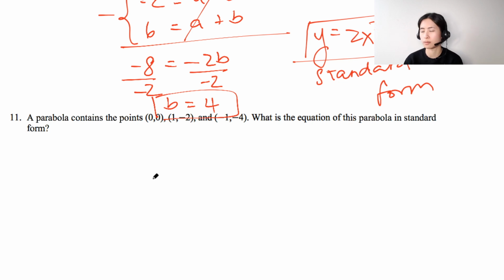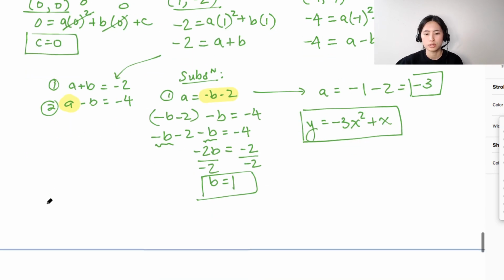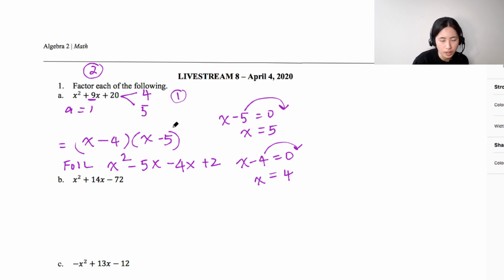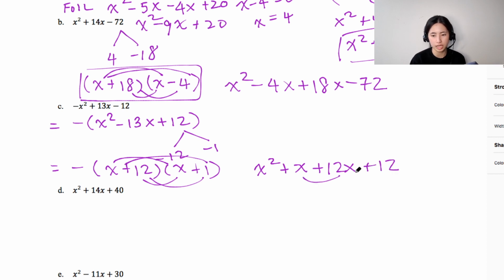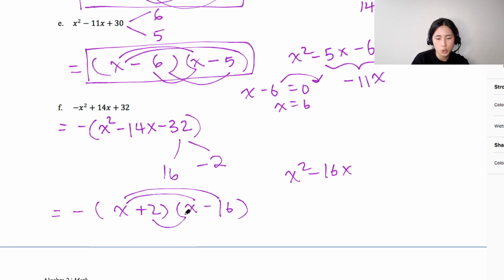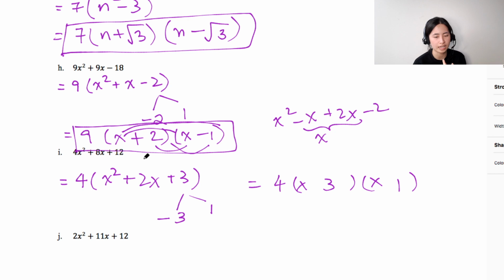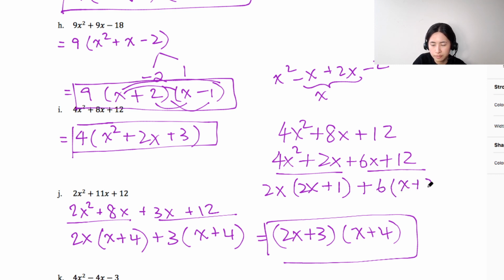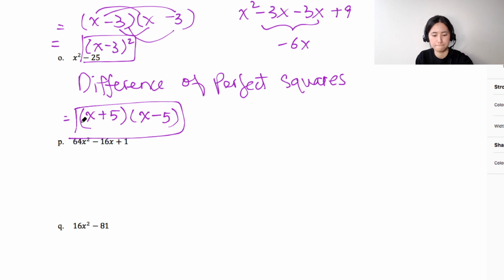Math with Janine - Algebra 2